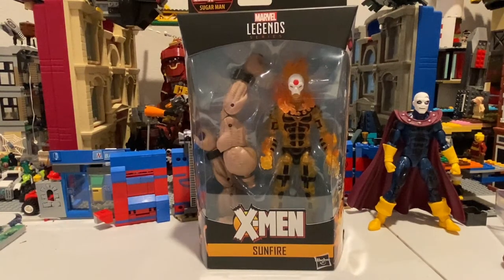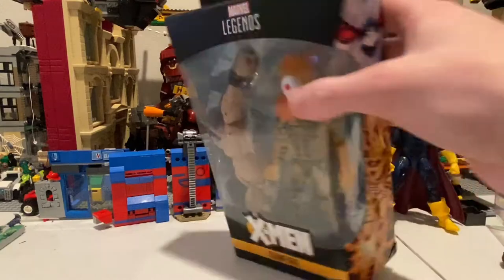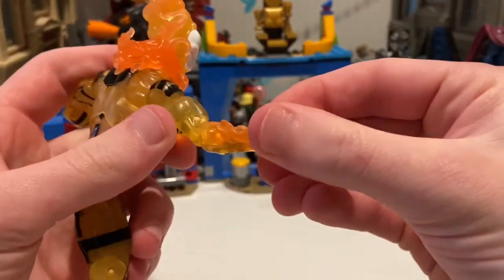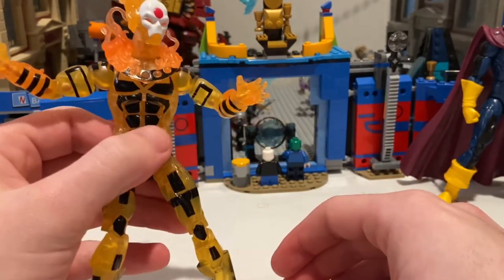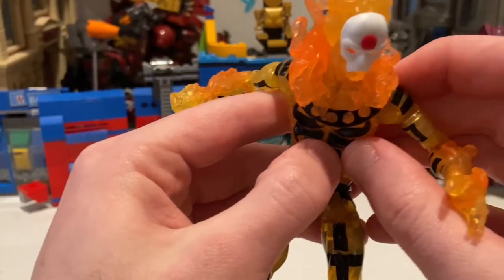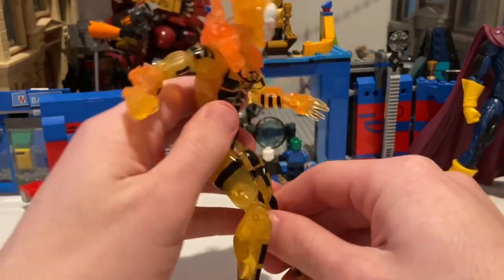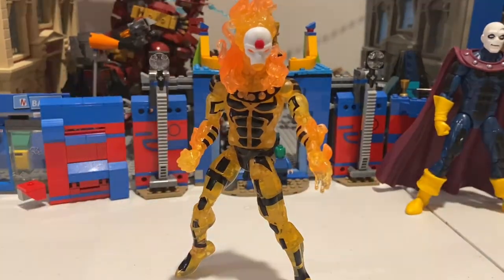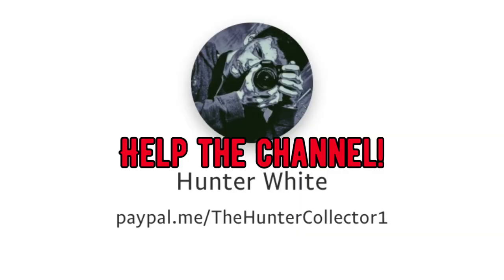MARVEL LEGENDS SUGARMAN BAF- Starfire Review